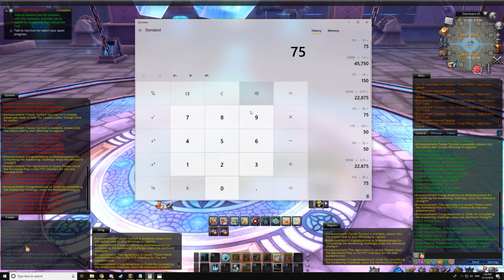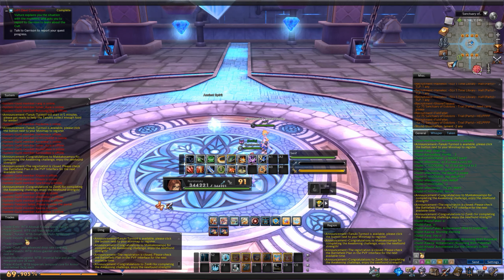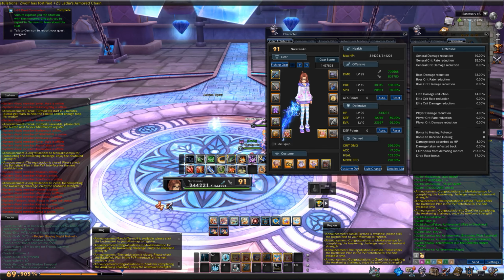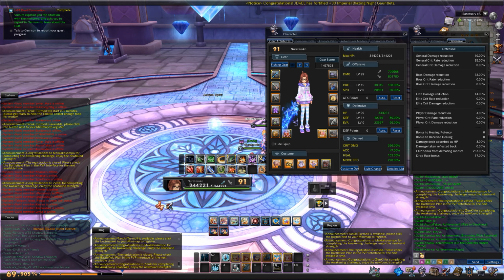Nightmare (SOET) Party Compositions Guide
A guide aimed to help you understand what a party needs in order to have the best chance at clearing nightmare dungeons. This guide is mainly aimed at soet but most of the concepts apply to other nightmares. For more information about gear for time library please check the NTL guide. This guide does not cover basic gearing.